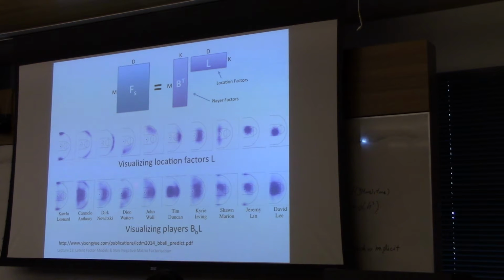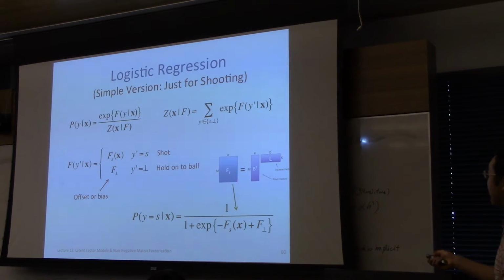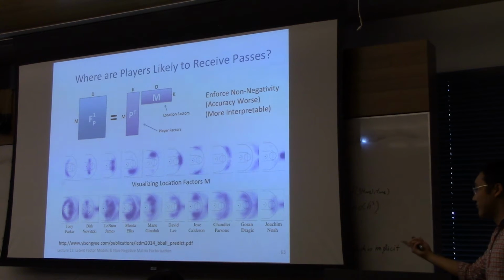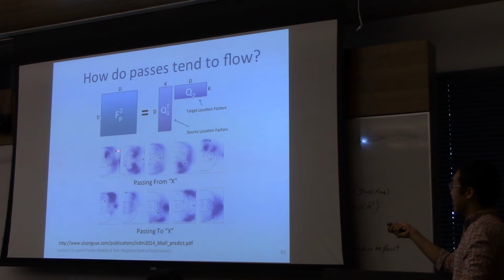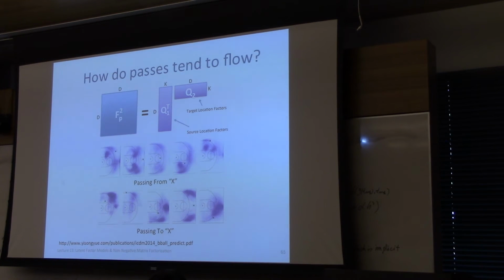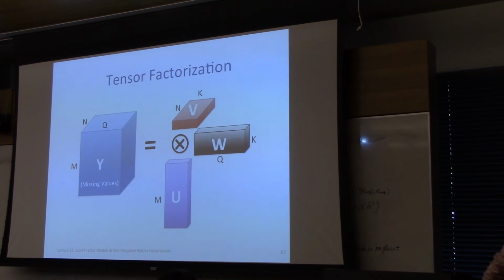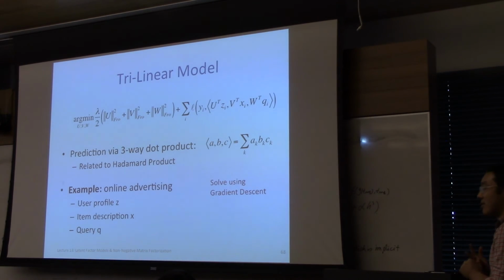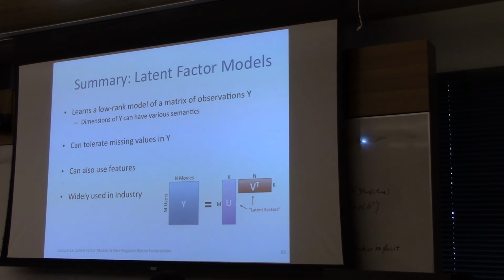Lec 13: Latent Factor Models, Non-Negative Matrix Factorization (3/3)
Caltech